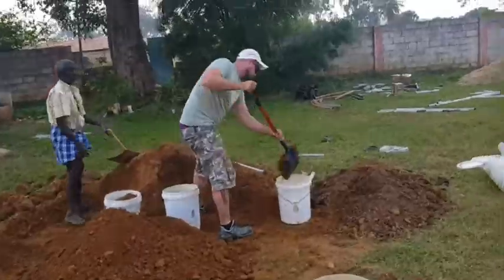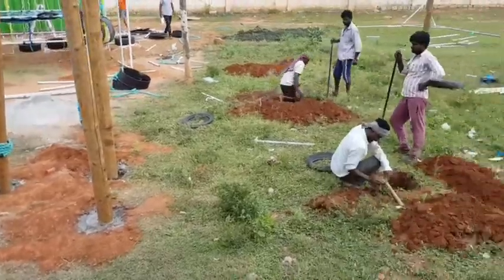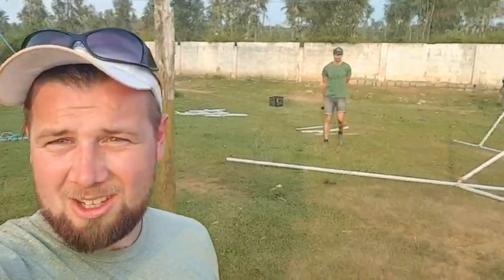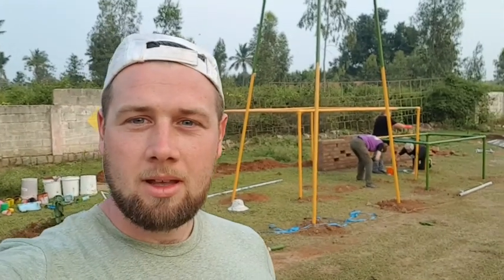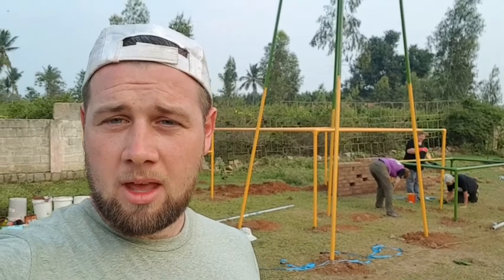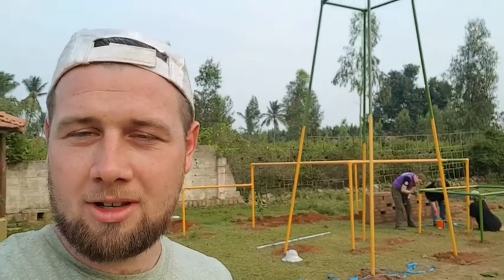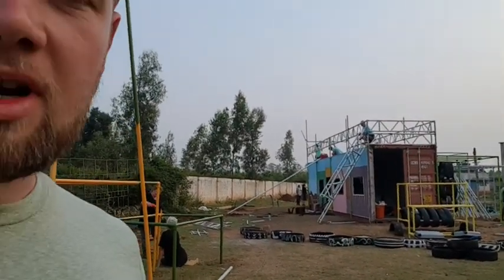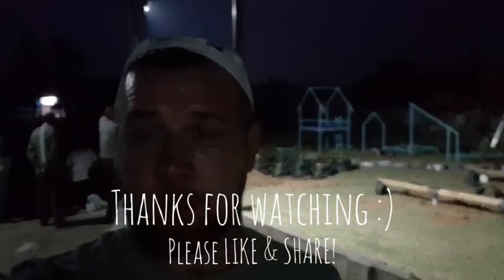EPIC Playground Build in INDIA nearing completion - Vlog 03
The City of Play's, Grant, and a team of amazing people from around the world came together in 2018 in Kolar, India, with Playground Ideas and UJI Studios to complete a Playground Masterclass!